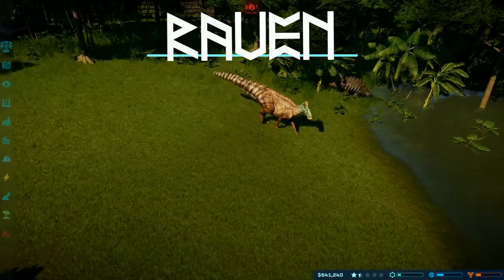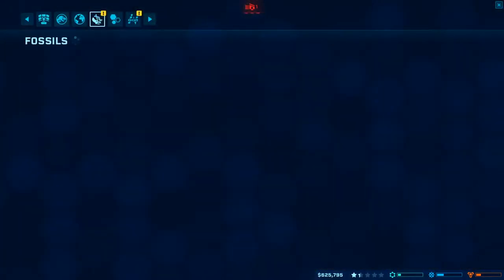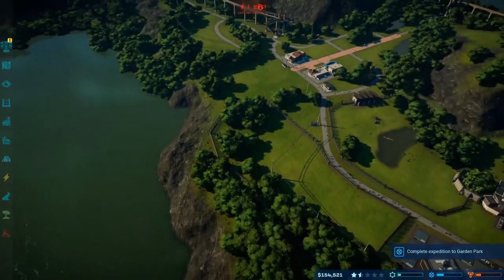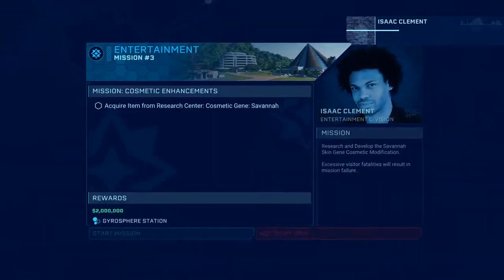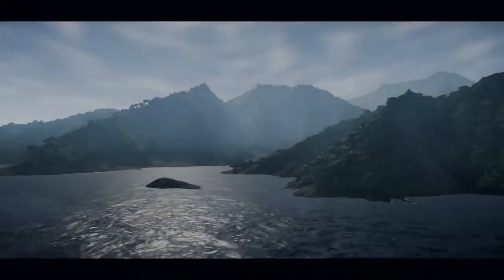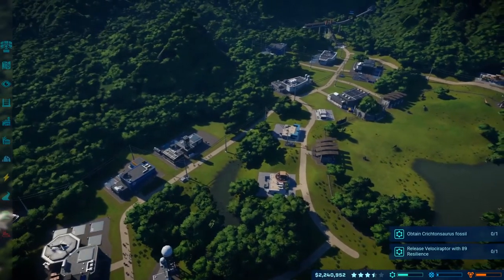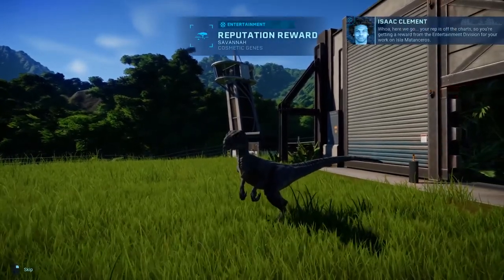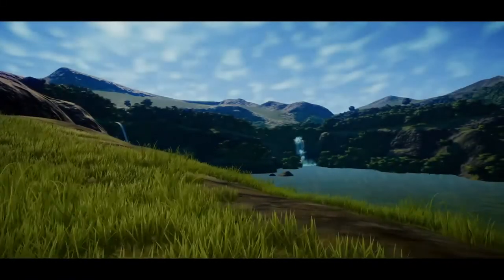Jurassic World EP11: Isla Tacano